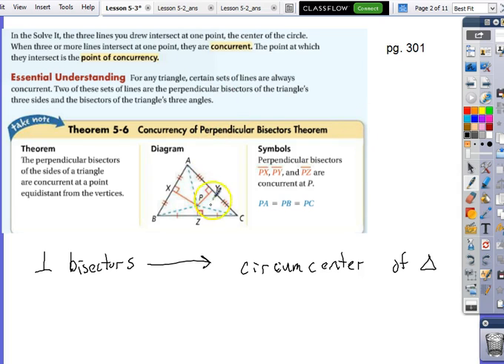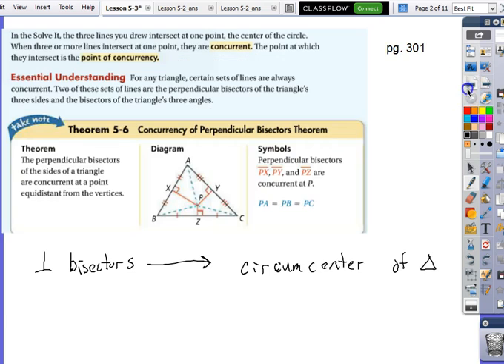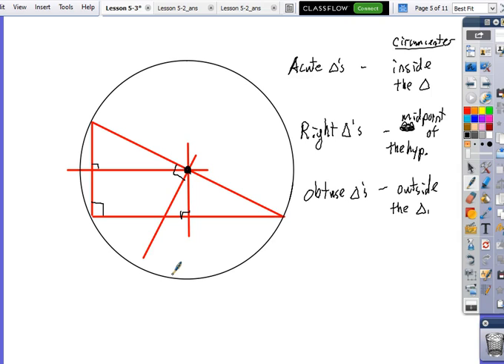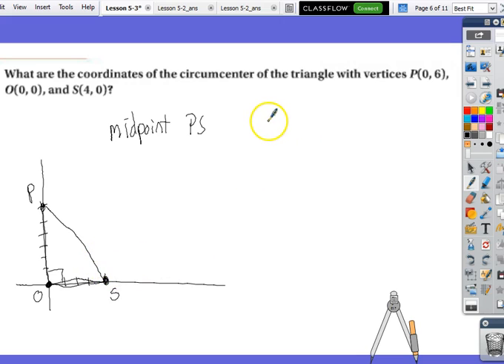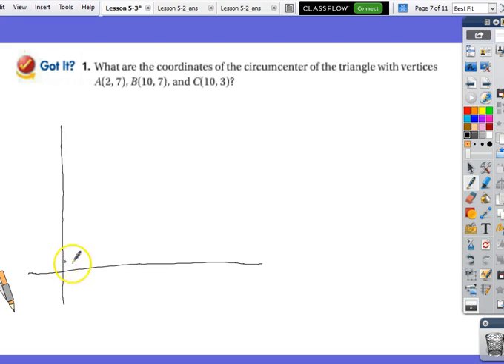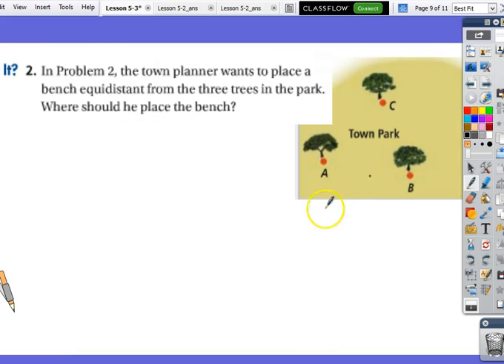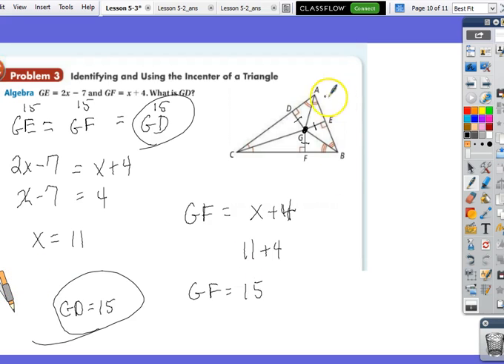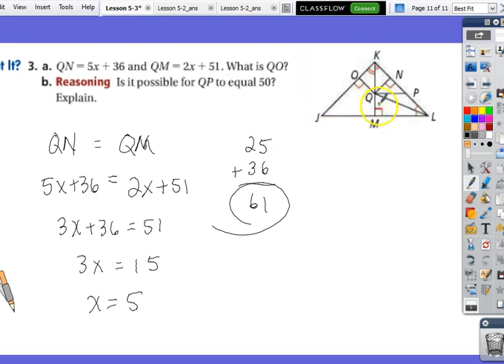Lesson 5 3